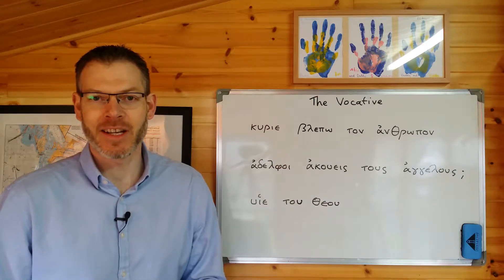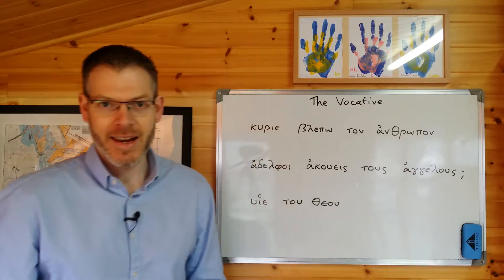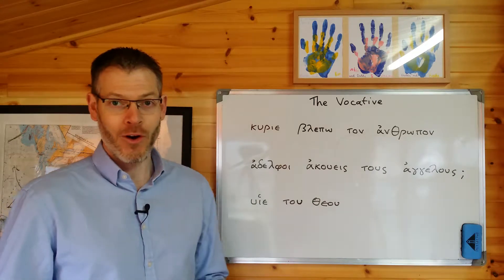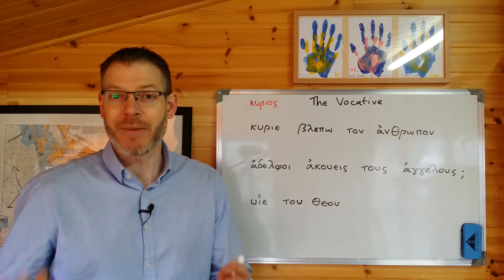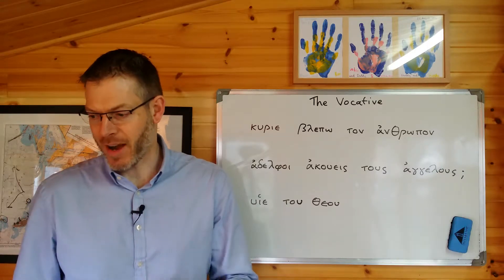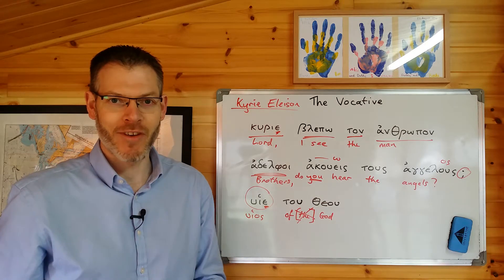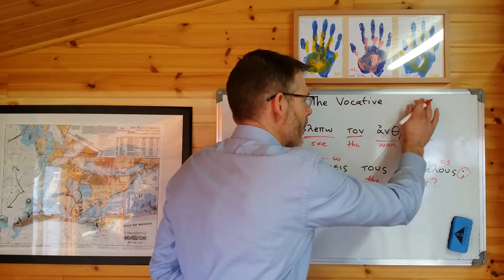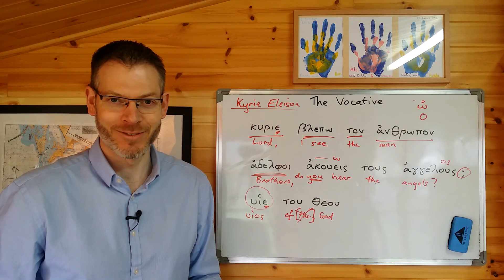Duff, NT Greek, 3.4 The vocative case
This video takes a look at the vocative case, with some hints and tips about how to understand and recognise it easily.

Leave any questions or comments below, and I'll try to address them in future videos. Thanks!